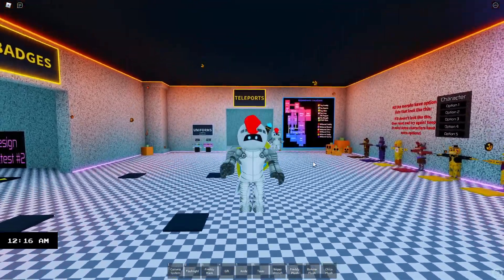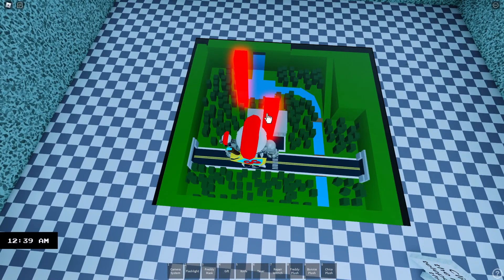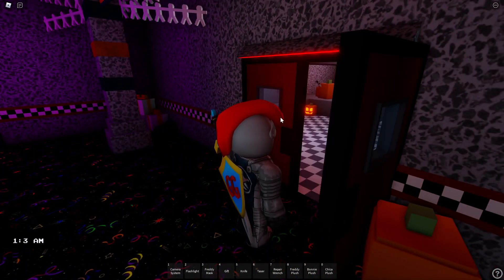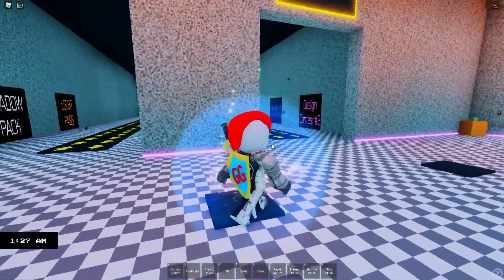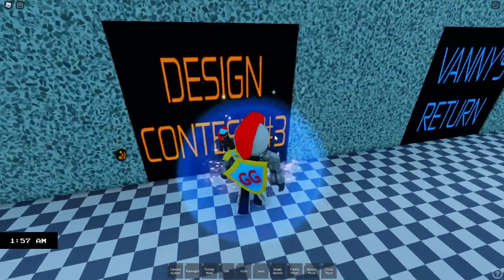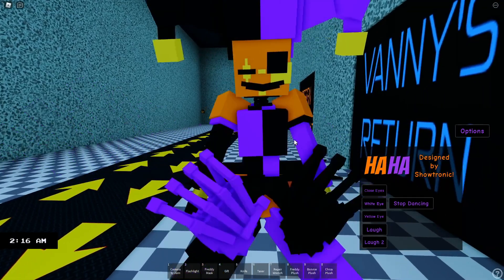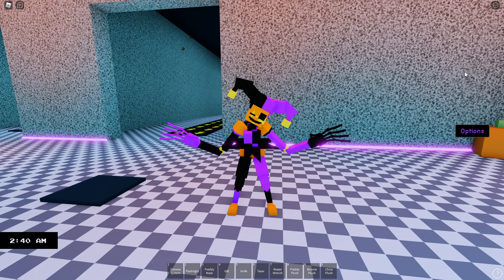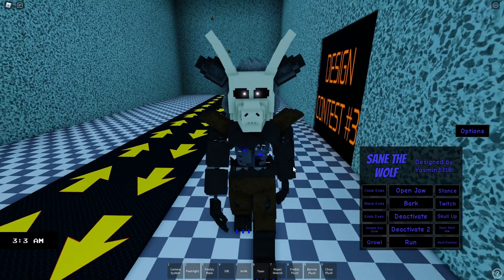How To Get Design Contest 3 Badge in Roblox Fazbear's Revamp P2